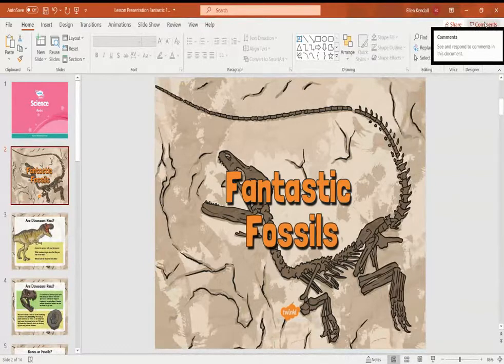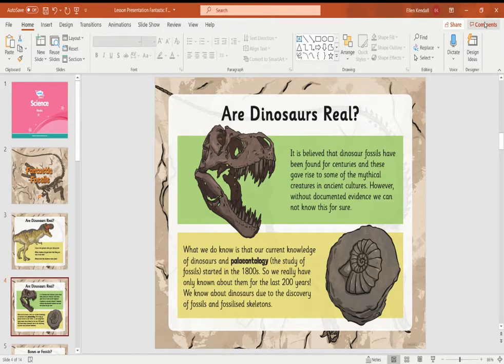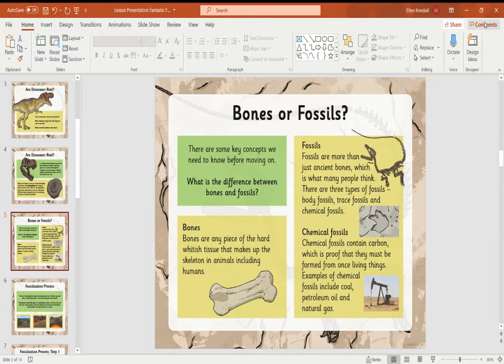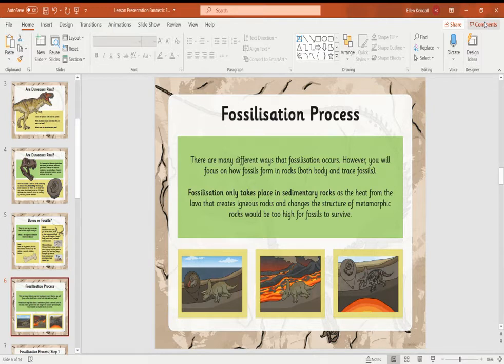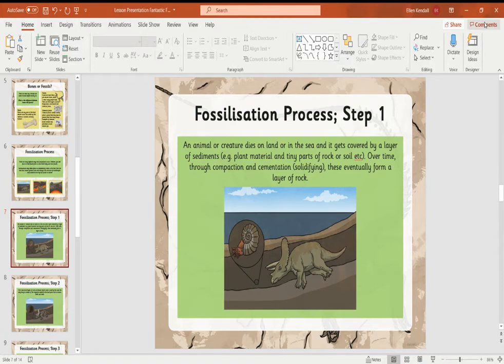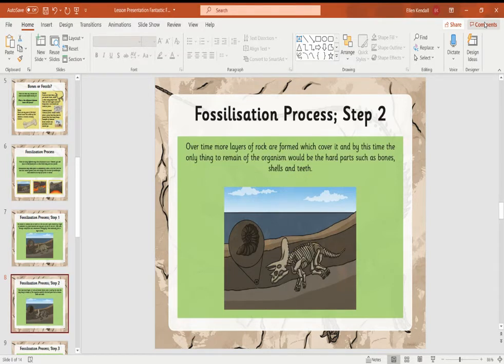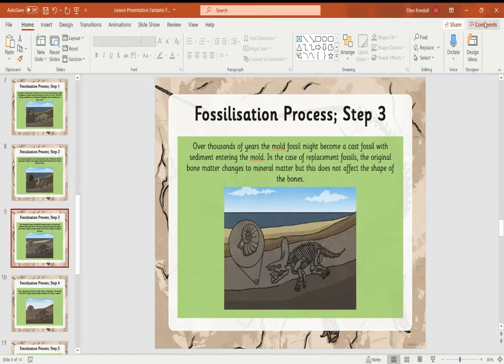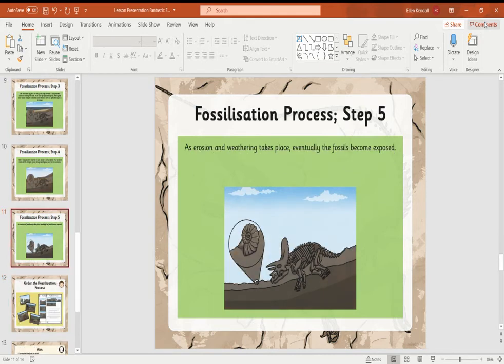Science - Fossils 21.1.21